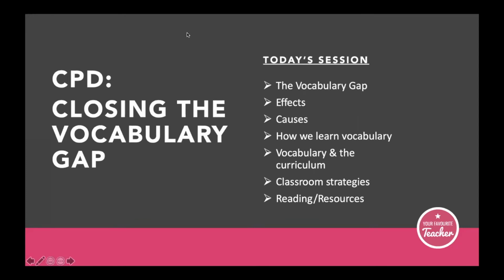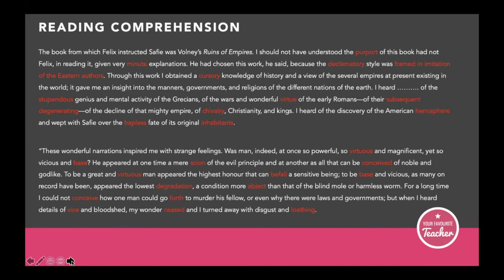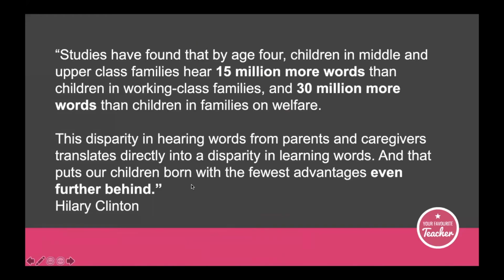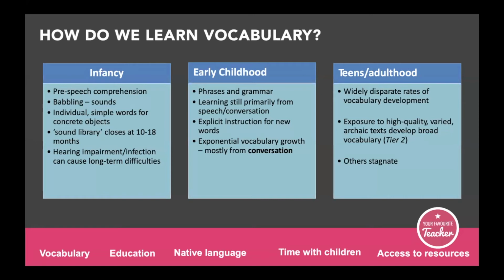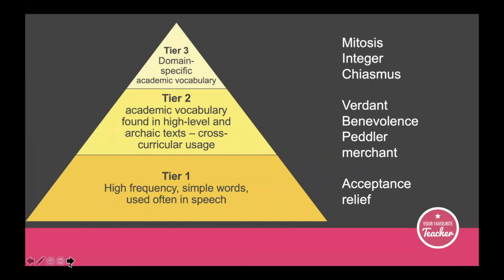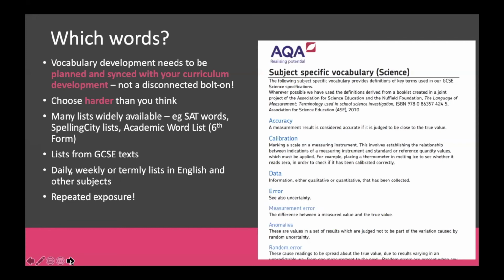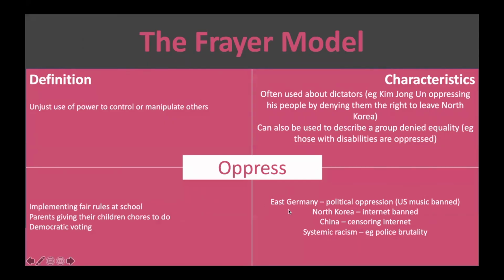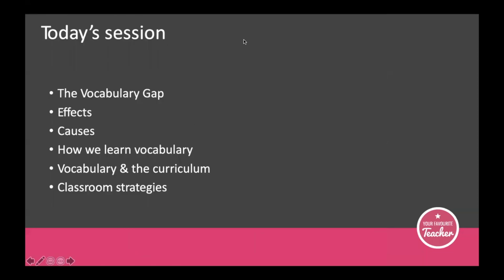GCSE English: Vocabulary Webinar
Watch our English Director, Charlene Shaw, discuss how to build up vocabulary and the GCSE English curriculum.

Did you find this video useful? Your Favourite Teacher is an award-winning virtual online classroom designed to support GCSE students learning wherever and whenever suits them!